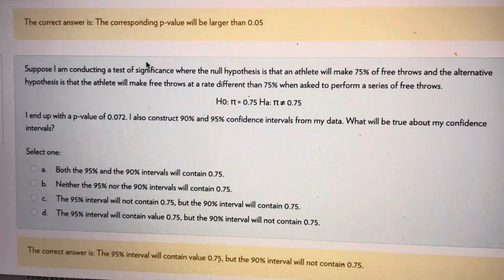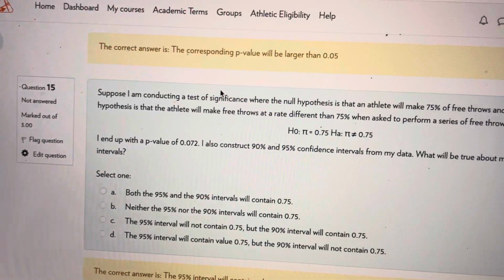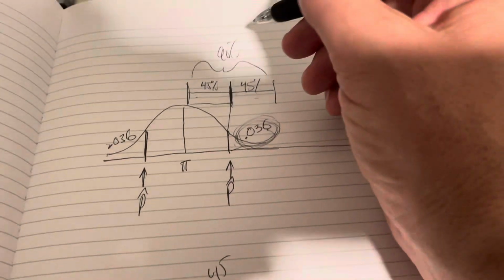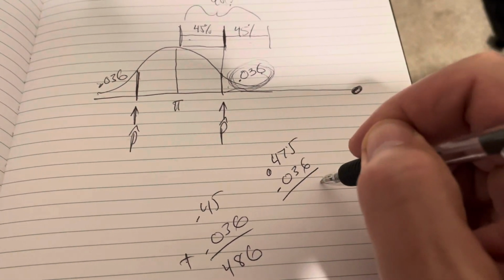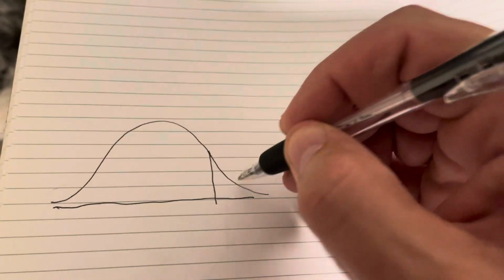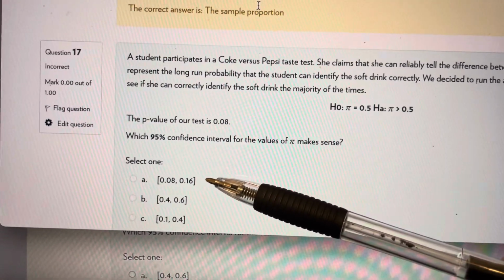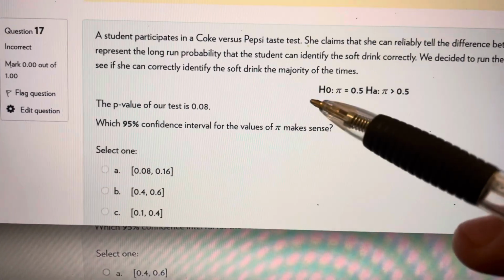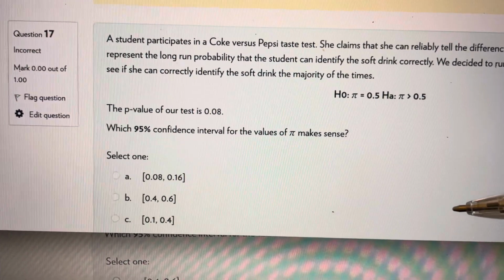Couple questions hypothesis tests connected to confidence intervals